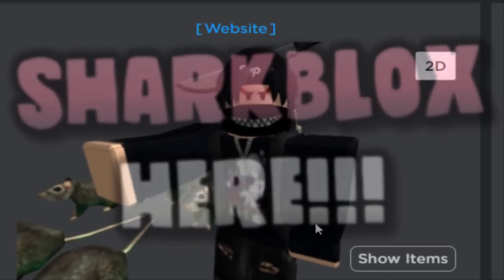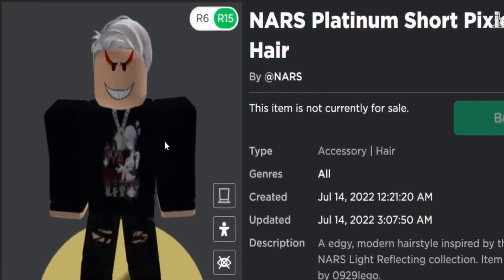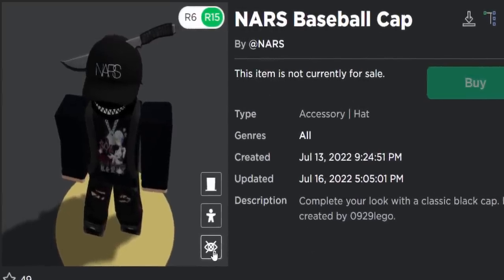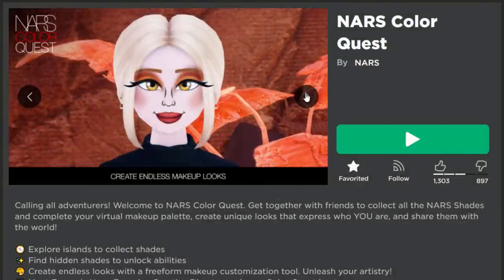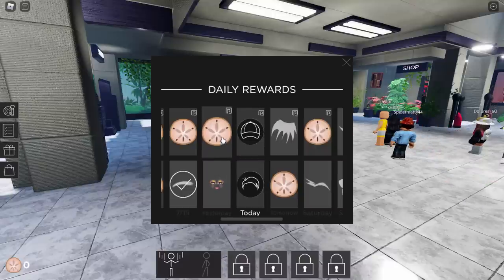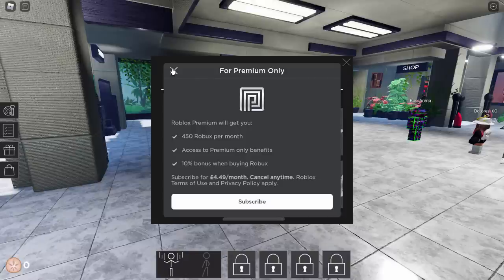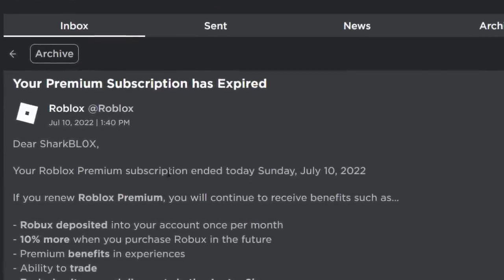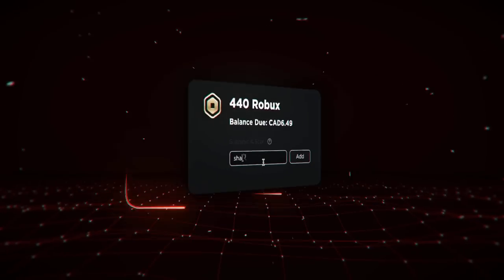FREE ACCESSORIES! HOW TO GET NARS Platinum Short Pixie Hair & Baseball Cap (Roblox NARS Color Quest)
How to get the NARS Baseball Cap & NARS Platinum Short Pixie Hair from the NARS Color Quest event game!